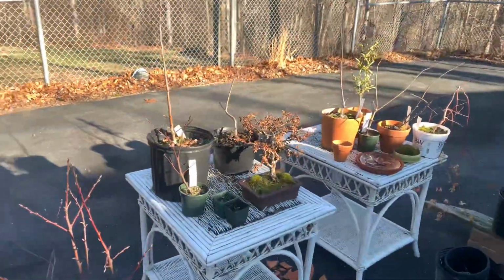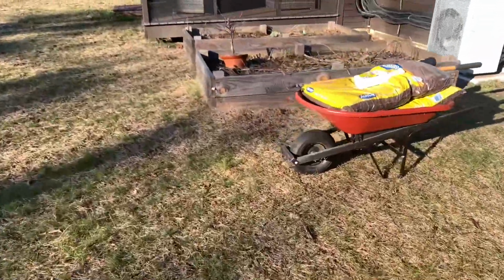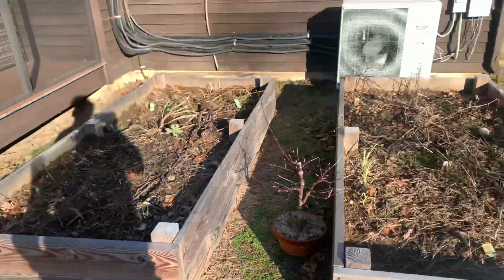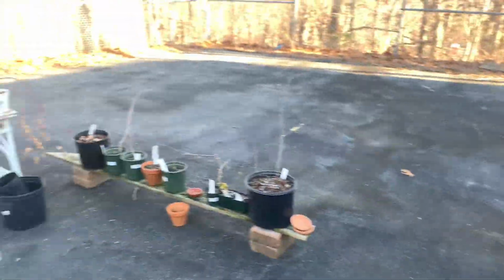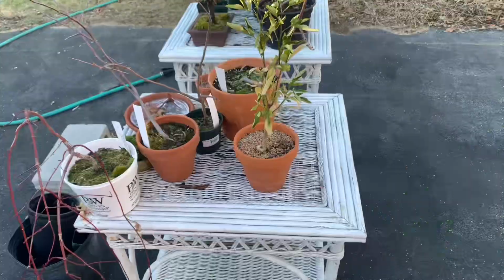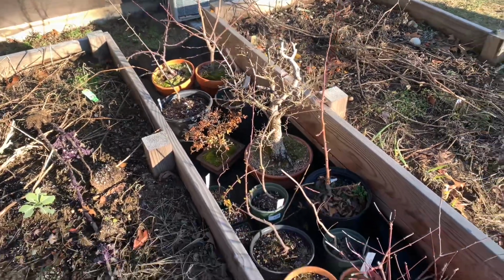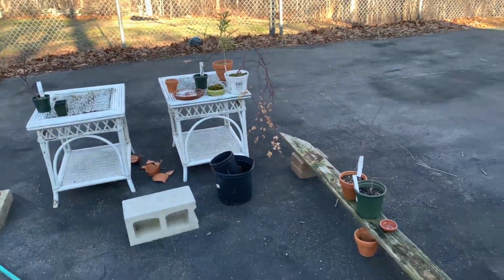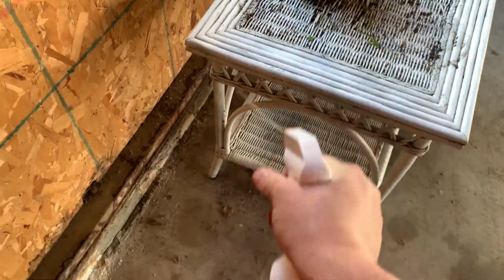How to Keep Bonsai Trees Alive All Winter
Hey, bonsai friends! In this video, I share how I keep all my outdoor bonsai trees alive and happy throughout the cold New England winter.

I’m in Zone 6, and we’ll get nighttime lows all the way down to below 0 degree Fahrenheit a few times each winter.

The setup shown in this video keeps my temperate trees alive and well all winter.

If you have questions or want to add some info, just put it in the comments below!